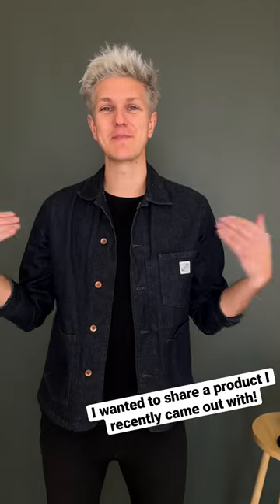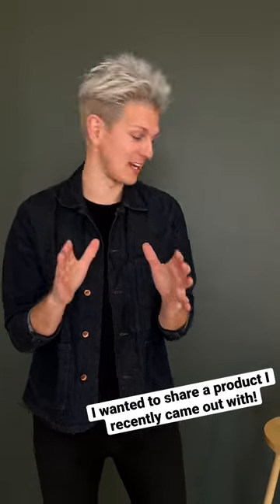Check out our new holdland product, the iris lens cap!